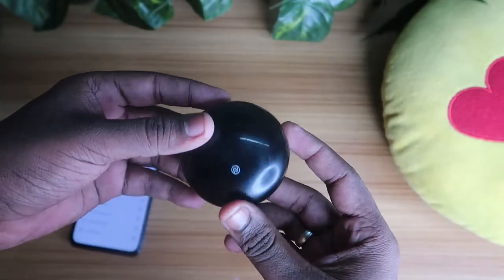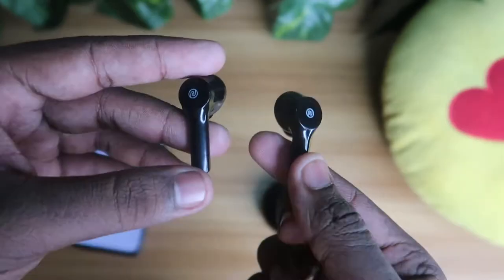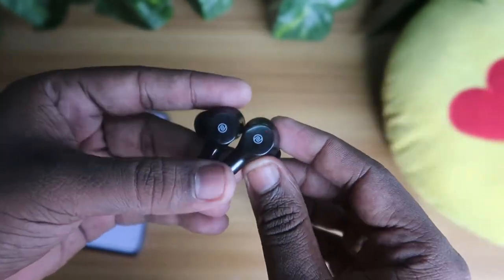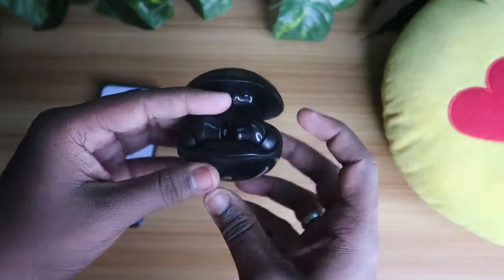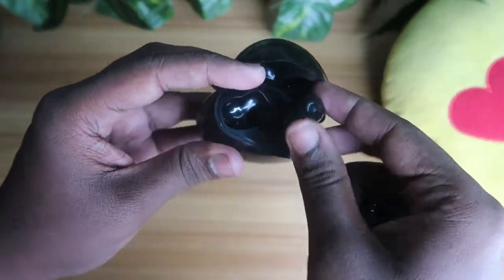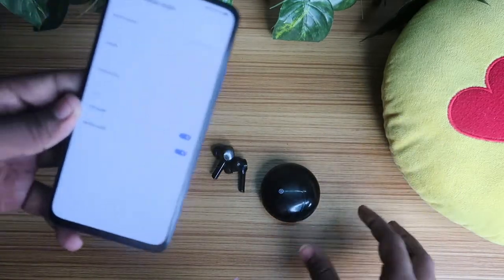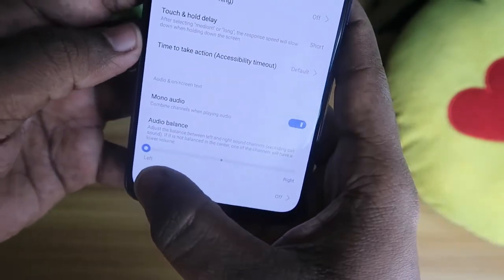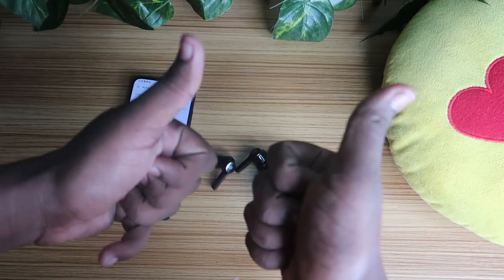How to reset Noise Buds VS303 | Noise Earbuds One Side Not Working | Problem Solved 100%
In this video, let me share some steps on how to fix Bluetooth earbuds one side not working issue in the Noise Buds VS303 using the reset process. I have shared some of the methods, using this method your problem will be solved 100%